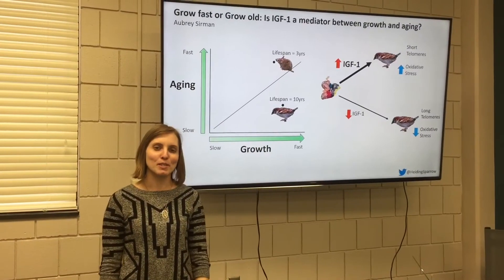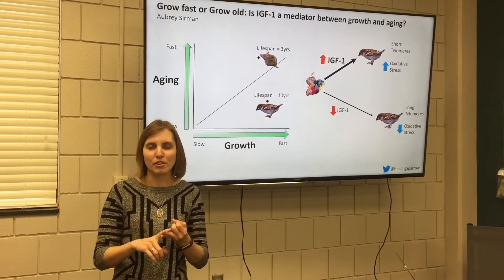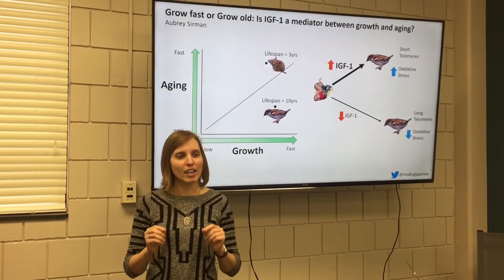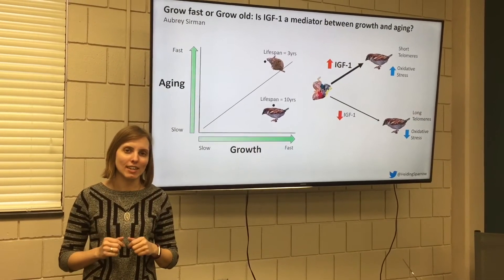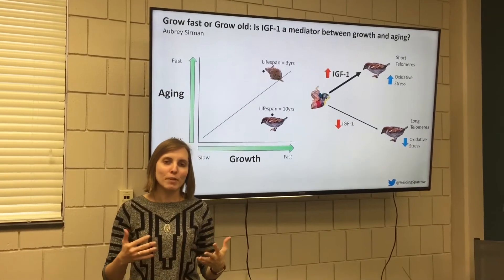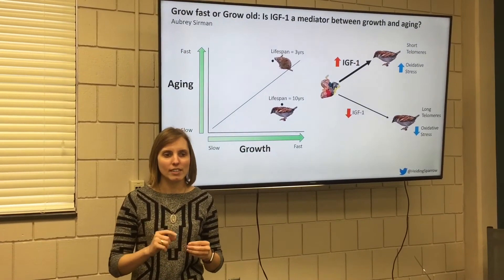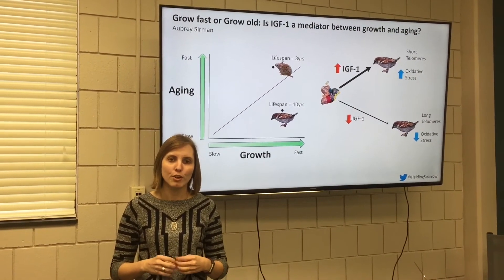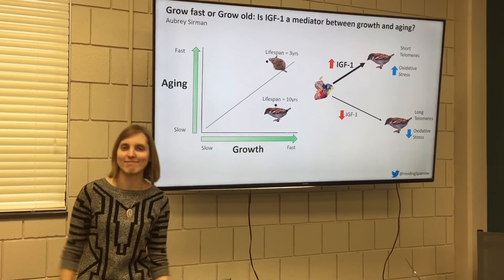3MinuteThesis - Team Sparrow - Growth vs. aging - NDSU 2017